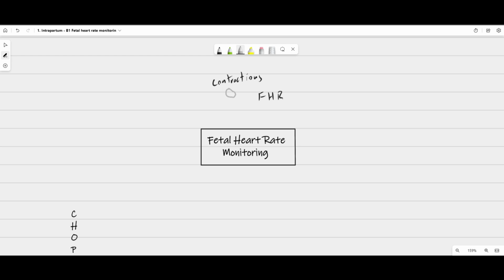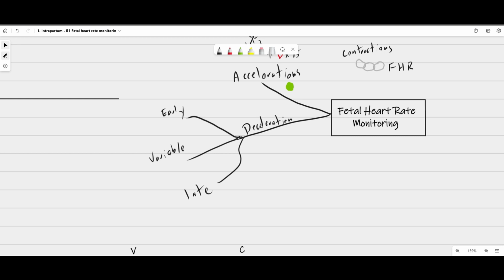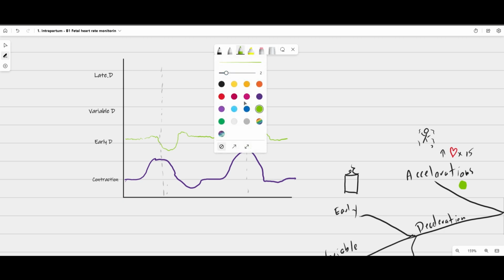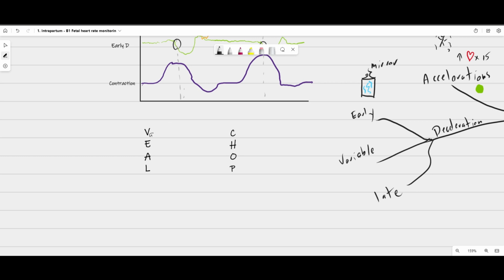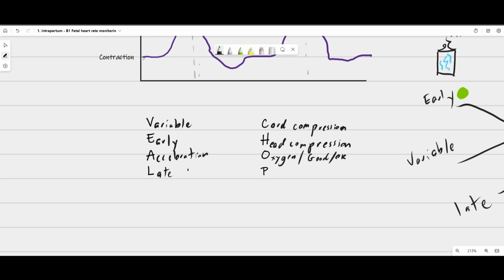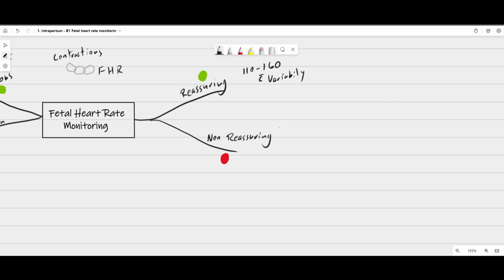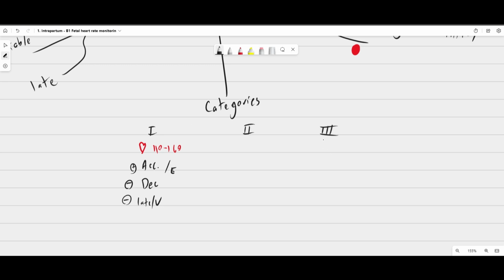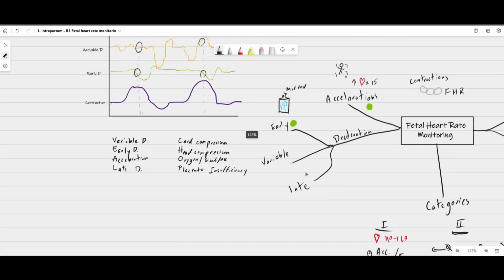1. Intrapartum - B1 Fetal heart rate monitoring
PDF

Anki